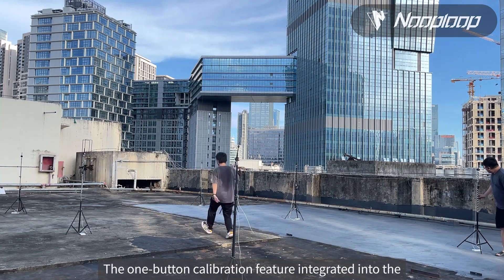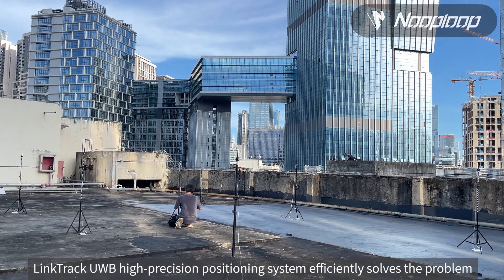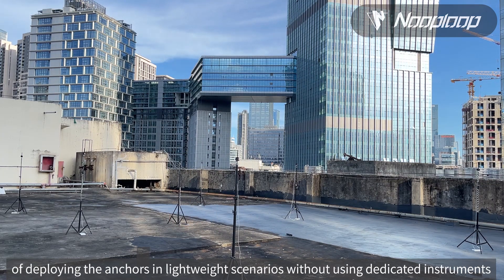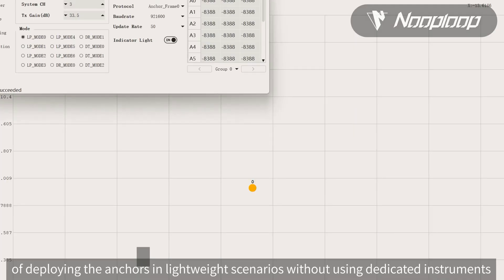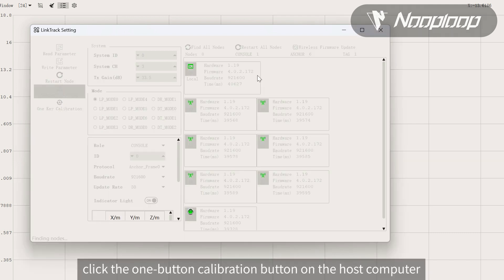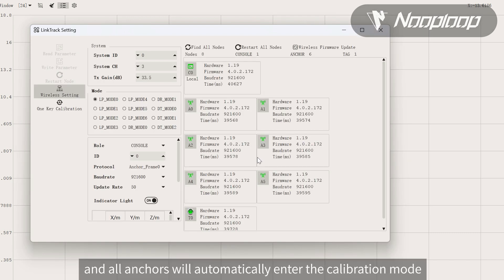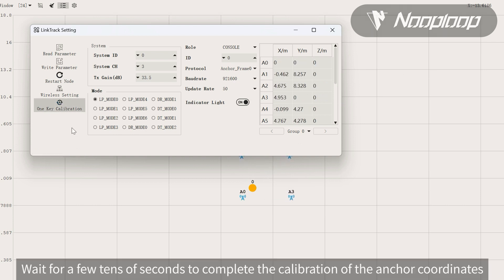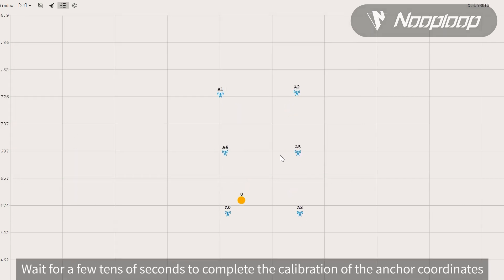One Key Calibration UWB Anchor Coordinate, UWB high-precision positioning system, Nooploop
In UWB high-precision positioning system, the distance from the positioning tag to multiple positioning anchors is measured, and the tag's location coordinates are calculated based on the multi-sphere intersection principle. However, calibrating the coordinates of the anchors is a time-consuming and laborious task. The one-button calibration feature integrated into the LinkTrack UWB high-precision positioning system efficiently solves the problem of deploying the anchors in lightweight scenarios without using dedicated instruments. After the anchors are deployed at fixed positions, click the one-button calibration button on the host computer, and all anchors will automatically enter the calibration mode. Wait for a few tens of seconds to complete the calibration of the anchor coordinates. If a positioning tag is placed in the system, the tag's location coordinates and trajectory data can be observed on the host computer. The intelligent one-button calibration function makes it possible to set up a high-precision positioning system on-site in just a few minutes, meeting the application requirements of quick deployment and withdrawal, and frequent changes in anchors.